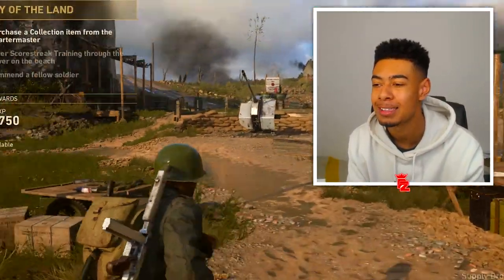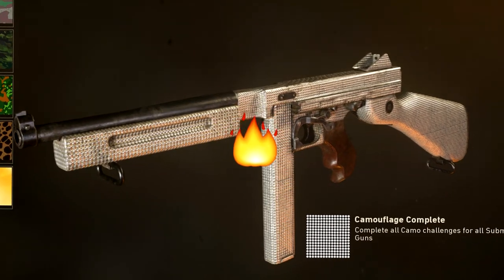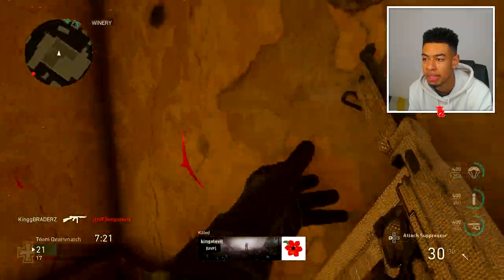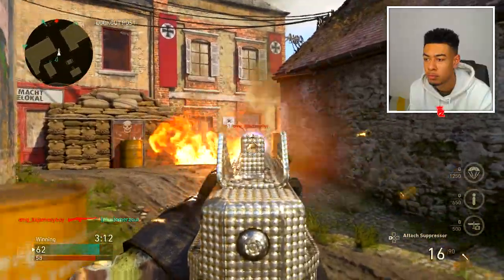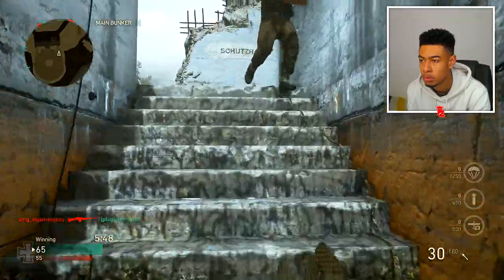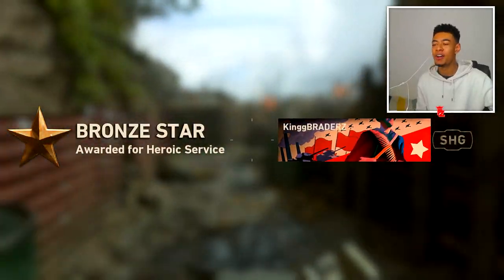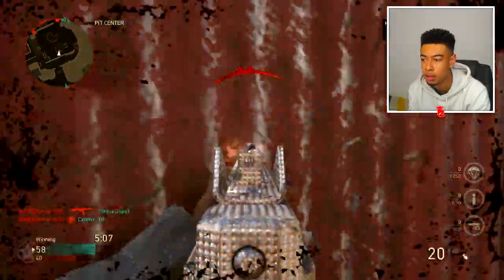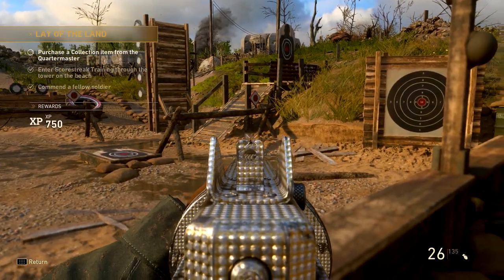People have FORGOT HOW AMAZING THIS ITEM REALLY IS in WW2!! USE THIS TO DESTROY EVERYONE! *MUST TRY*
YOOOOO, in today's video I will be trying the THOMPSON or M1928 in COD WW2 to see whether it is as OVERPOWERED as it was in the beta! If you do go on to enjoy then DEFINITELY SMASHHHHHHH THE LIKE BUTTON REAL QUICK!!! ;)

• THIS IS THE ITEM EVERYBODY WANTS in WW2!! RAREST HEROIC VARIANT UNLOCKED...it is UNSTOPPABLE! *OMG*

• we forgot how OP EVERYTHING IS in Black Ops 2...5 years later!! (JETPACKER PLAYS BO2!) *MUST SEE*

• unlocking THE OG, OP ITEM in Infinite Warfare 10 MONTHS LATER! People FORGOT about this!! *MUST USE*

• Quartermaster Cipher UNLOCKED!! CIPHER CODES & REWARDS FOUND in Infinite Warfare!? *MUST WATCH*

• WORLDS BEST ACCOUNT!! EVERY DLC ITEM & VARIANT UNLOCKED in Infinite Warfare! *ALL ITEMS, MUST WATCH*

• finding SECRET ROOMS & GETTING OUT OF MAPS in Infinite Warfare! BIGGEST UNKNOWN GLITCHES! *MUST FIX*